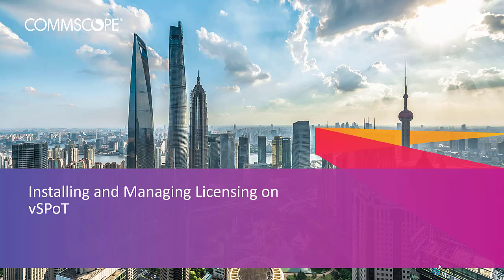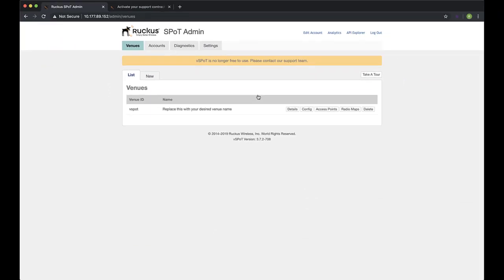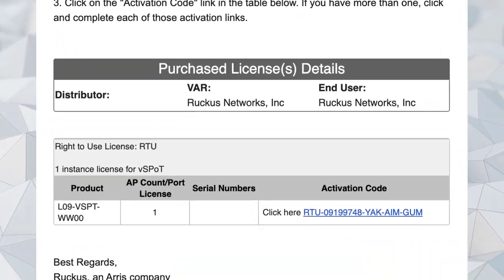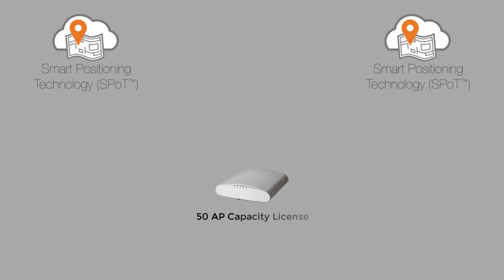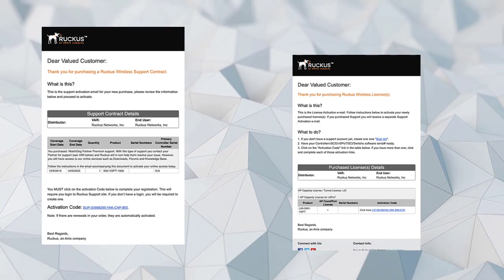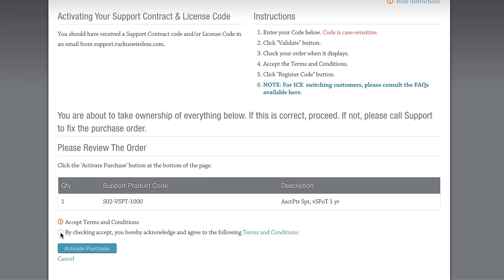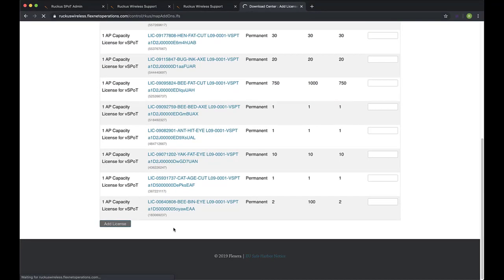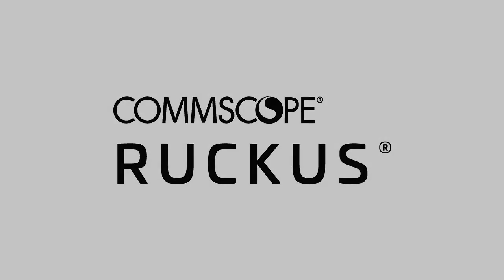Install and Manage Licensing on vSPoT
Learn how to activate licenses for your vSPoT appliance and gain insight on the License Manager (LiMAN) tool.  We'll demonstrate licenses that are bound to serial numbers versus added to the License Pool and how to manage them.